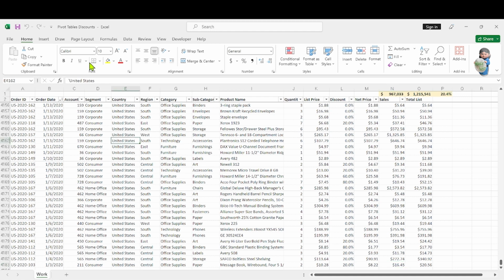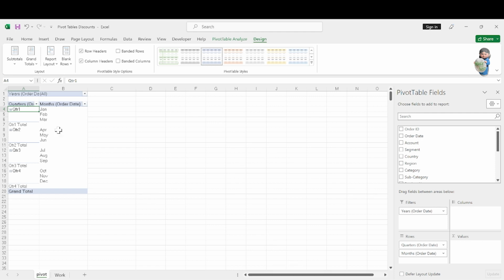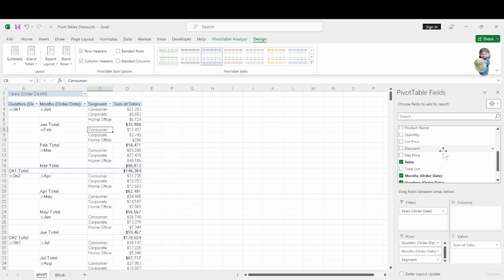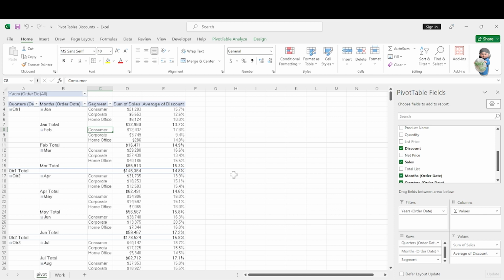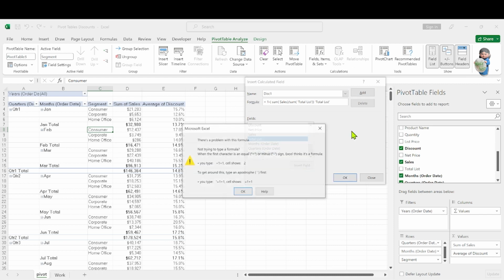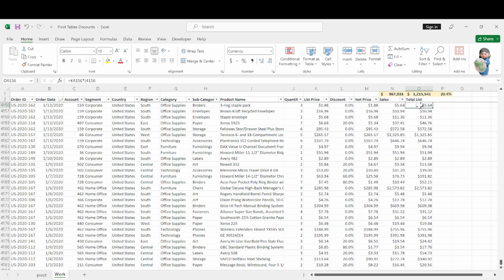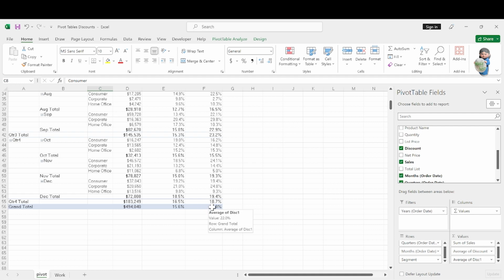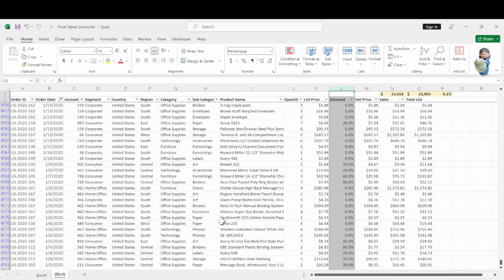How to Calculate Average Discounts in Excel Pivot Tables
A short tutorial on how to calculate average discounts in Excel Pivot Tables.